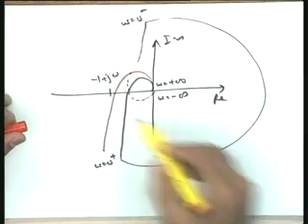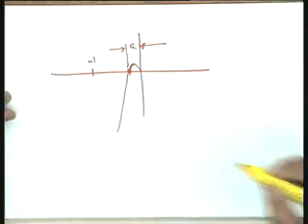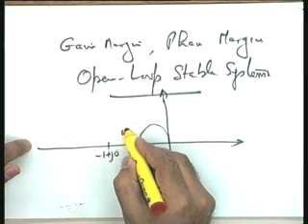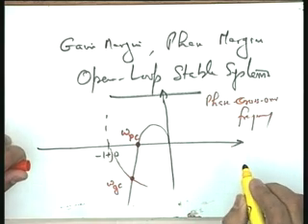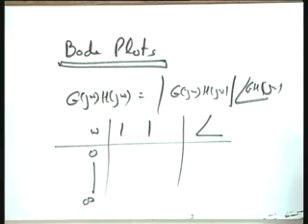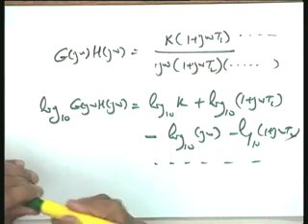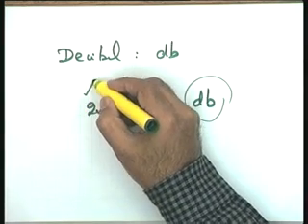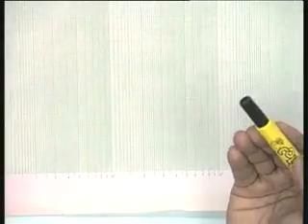Lec-37 The Nyquist Stability Criterion and Stability Margins (Contd.)